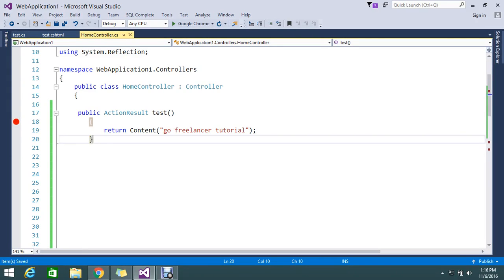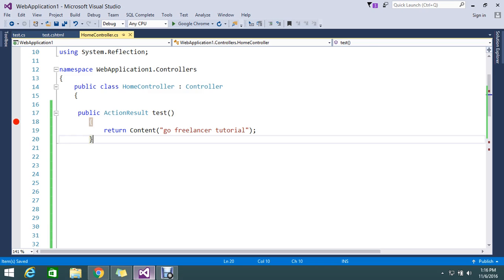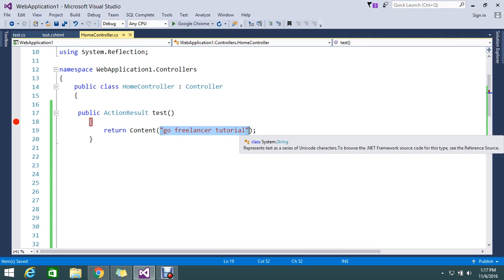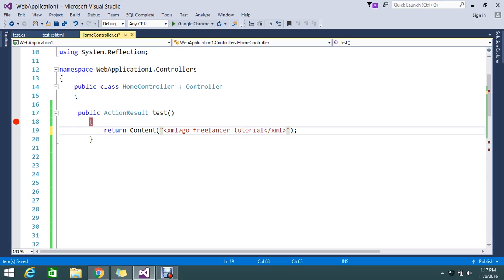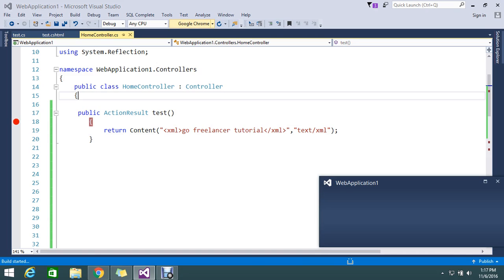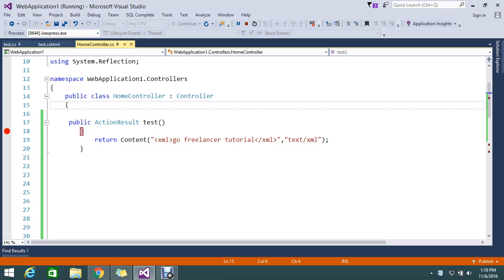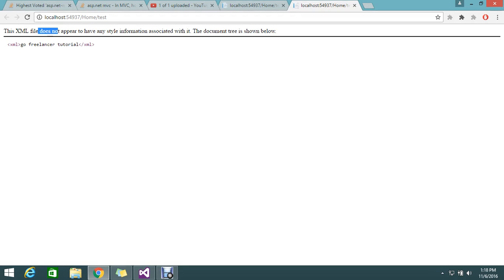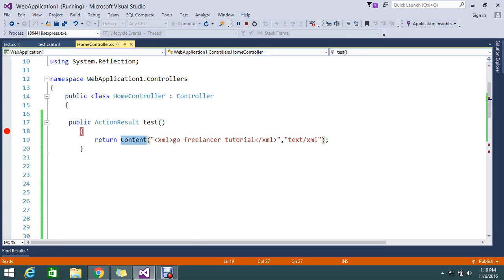how do I return a xml result in asp net mvc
May be you like this